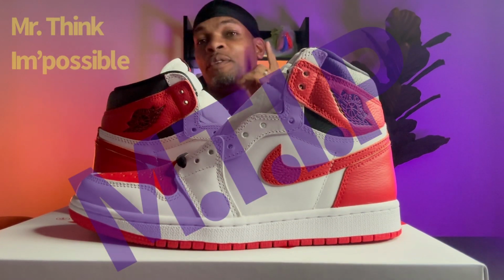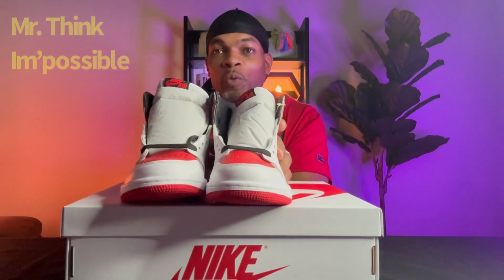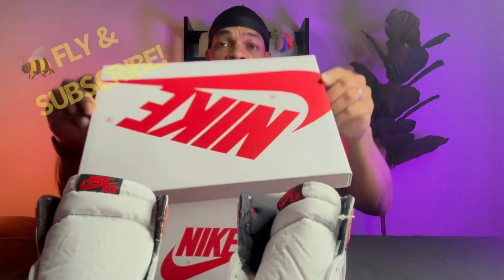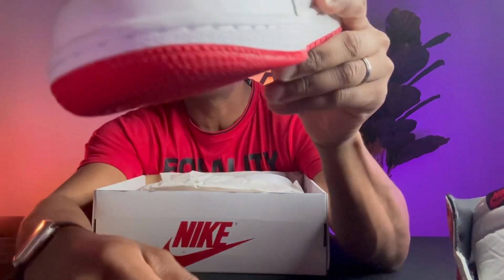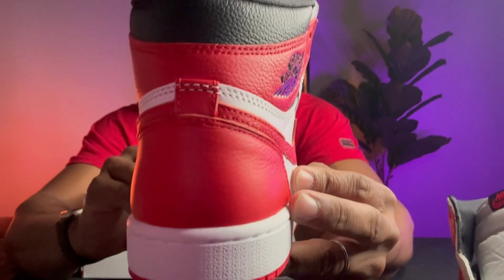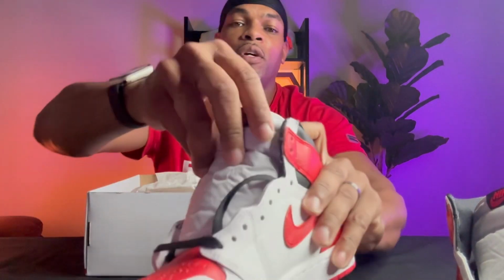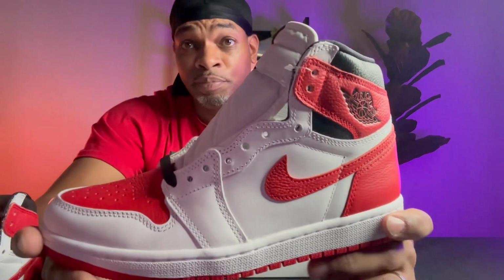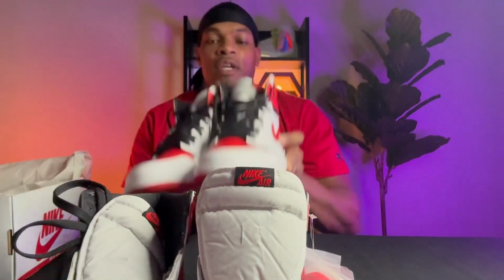Why The Air Jordan 1 “White / University Red” Was A Cop!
The air Jordan 1 retro high OG heritage showcases a familiar color scheme rooted in the history of the Jordan franchise. the white leather upper features contrasting hits of university red on the toe box, swoosh, heel and ankle flap. the latter is stamped with a retro wings logo in black matching the laces and high cut padded collar.